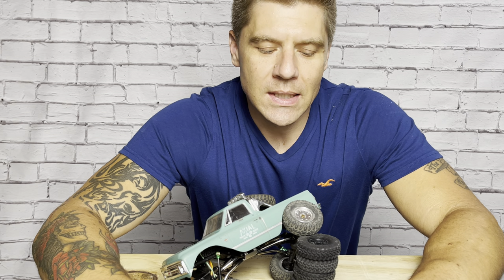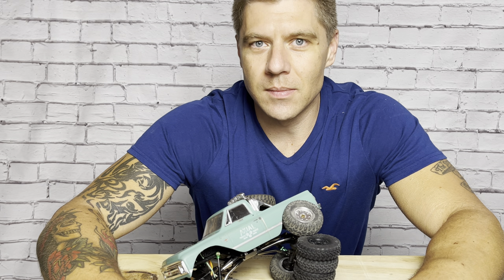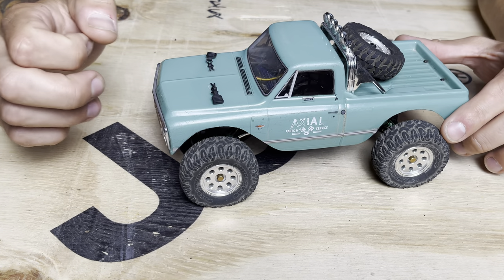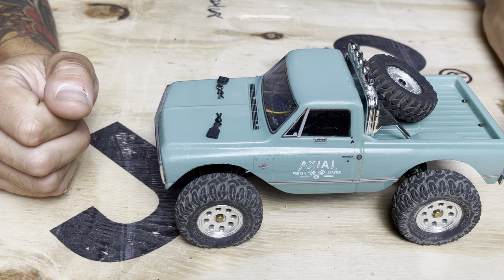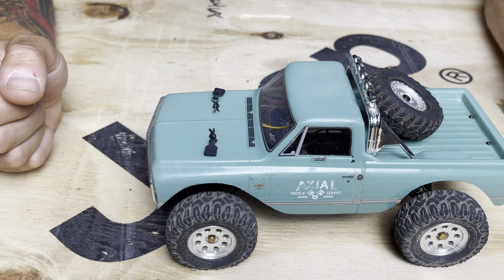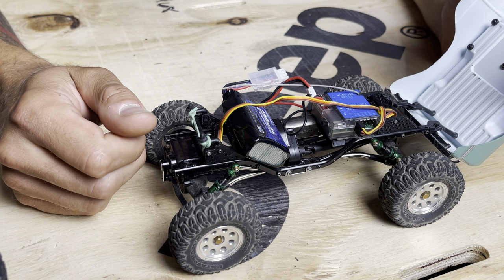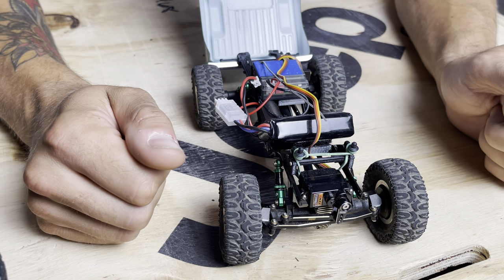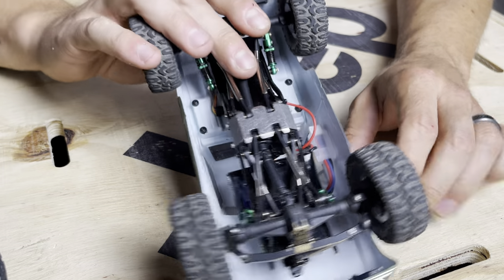SCX24 C10 Build - MINI HULK - best micro crawler ever?!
In this video I detail the build of my beloved Axial SCX24 C10. I bought this truck used and initially only intended to keep it around as an extra crawler for company. But it soon grew on me and has since become one of my most capable, fun, and all around enjoyable crawlers I have!

Build list
Brass wheel rings
Beadlock wheels
Injora 43mm shocks
Servo kit
Injora brass upgrade kit
Injora heavy diff cover
LCG chassis kit
Hex extensions
Metal bumpers
Spare tire mount